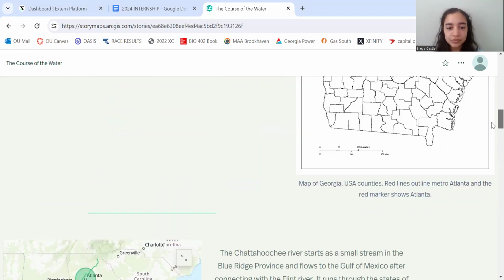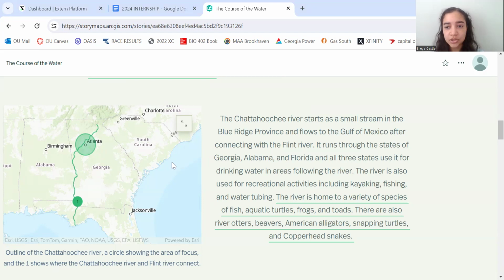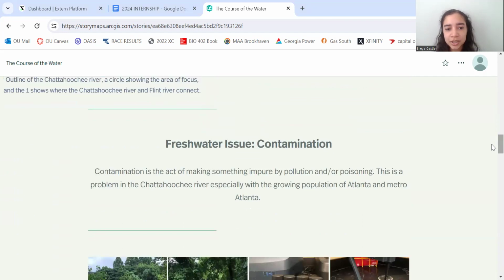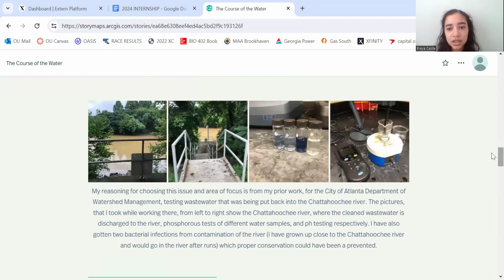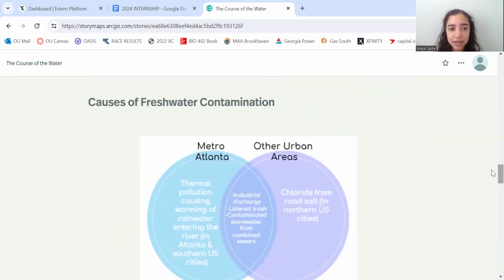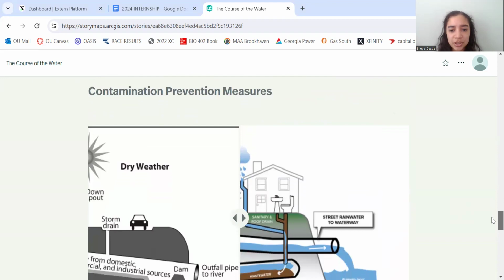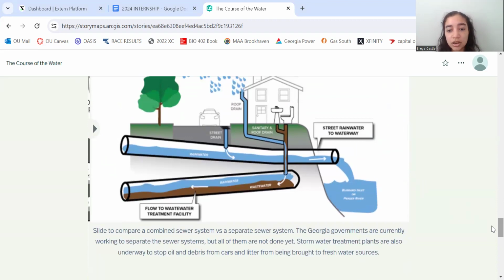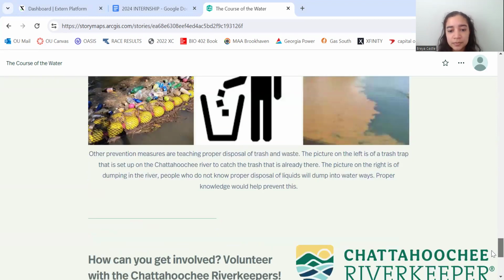Breya Castle Extern Presentation